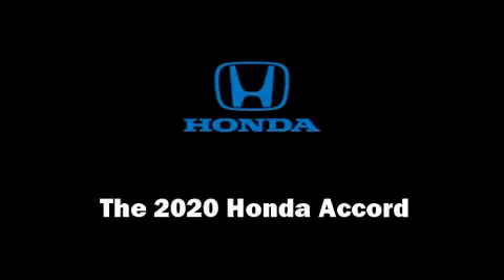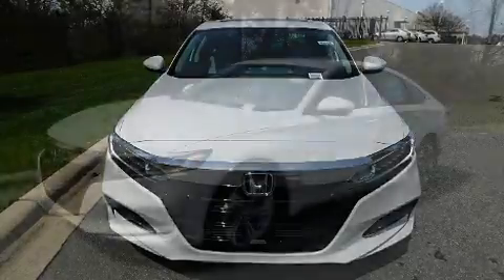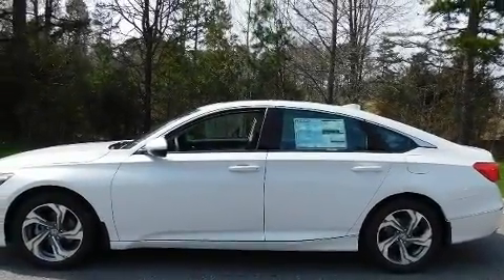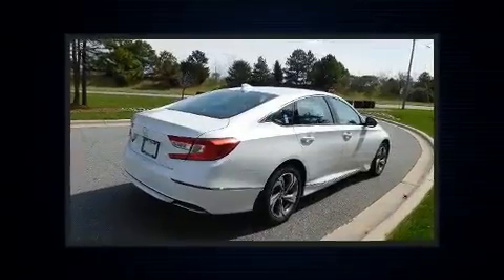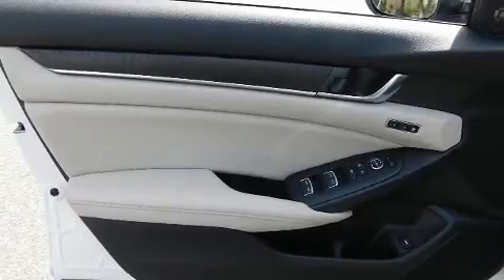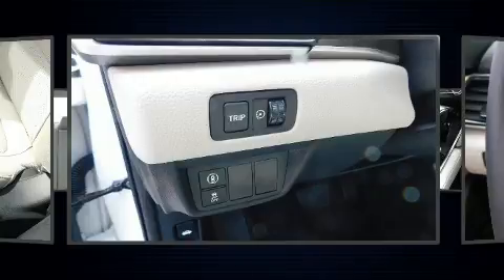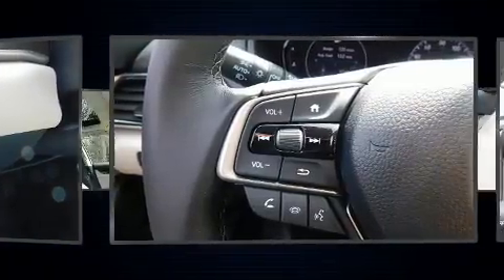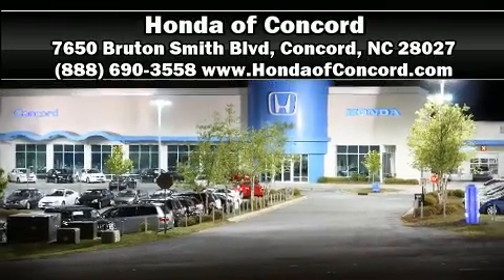2020 Honda Accord EX-L 1.5T CVT in Concord, NC 28027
You can expect a lot from the 2020 Honda Accord. This 4 door, 5 passenger sedan offers the latest in technological innovation and style. Performance and efficiency are both prioritized thanks to the efficient 4 cylinder engine, and for added security, dynamic Stability Control supplements the drivetrain. Turbocharger technology provides forced air induction, enhancing performance while preserving fuel economy. Top features include front dual zone air conditioning, leather upholstery, delay-off headlights, a power seat, heated seats, blind spot sensor, an overhead console, and 1-touch window functionality. For drivers who enjoy the natural environment, a power moon roof allows an infusion of fresh air. Audio features include an AM/FM radio, steering wheel mounted audio controls, and 10 speakers, providing excellent sound throughout the cabin. Honda also prioritized safety and security with features such as: dual front impact airbags with occupant sensing airbag, front side impact airbags, traction control, brake assist, a security system, an emergency communication system, and 4 wheel disc brakes with ABS. This car was designed with safety in mind, allowing you to drive with even greater assurance. Our aim is to provide our customers with the best prices and service at all times. Stop by our dealership or give us a call for more information.